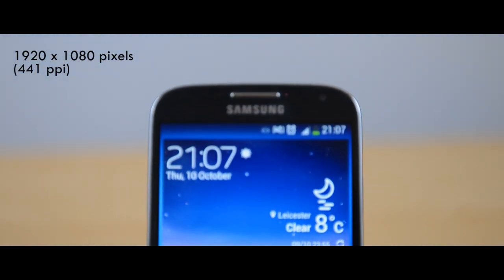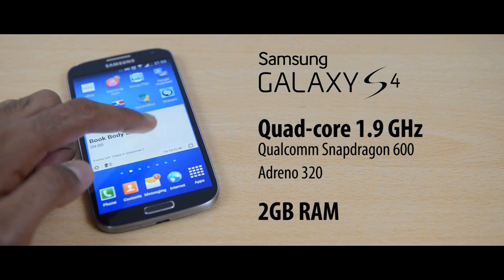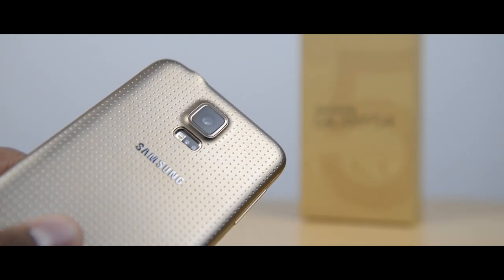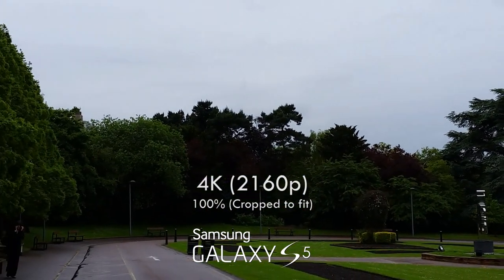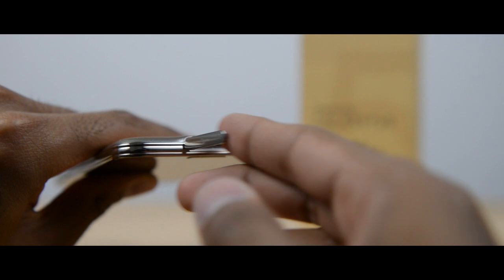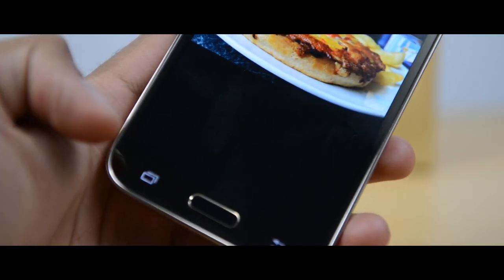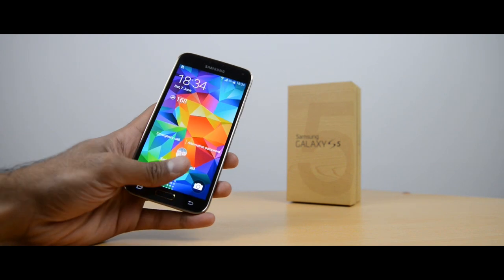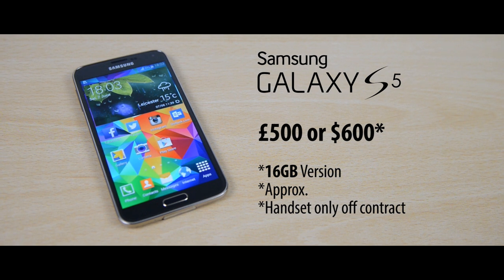Samsung Galaxy S5 vs Samsung Galaxy S4 - Full Comparison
Samsung Galaxy S5 vs Samsung Galaxy S4 Review. A hands-on full comparison of the Galaxy S5 vs Galaxy S4 looking at Size, Weight, Screen size, Build, Resolution, Performance, Cameras, Sound, Battery life and Price.

The Samsung Galaxy S5 phone features a 5.1 inch screen with 1080p resolution, 16 MP camera with Fast AF capable of filming 4K UHD 2160p Video, 2GB RAM, is IP67 certified - dust and water resistant and features Fingerprint sensor (Integrated with PayPal) and Built in Heart rate sensor.

The Samsung Galaxy S4 phone features a 5 inch screen with 1080p resolution, 13 MP camera, 2GB RAM and an Exynos 5 Octa Processor with new features such as Smart Scroll, Smart Pause, Air View/Gestures.